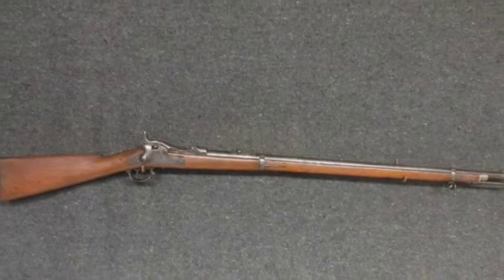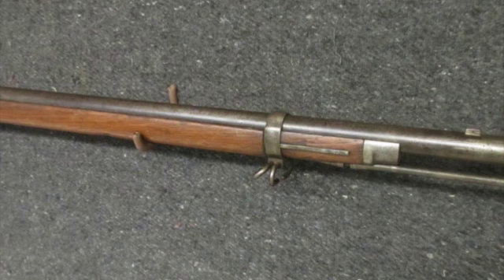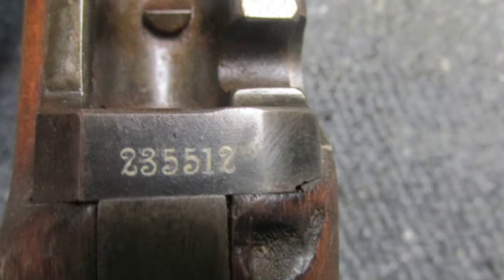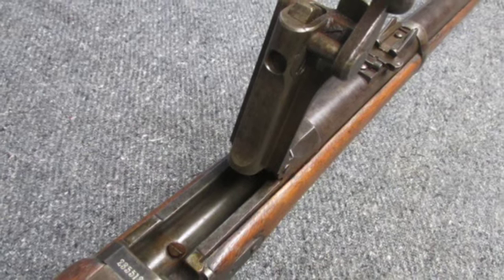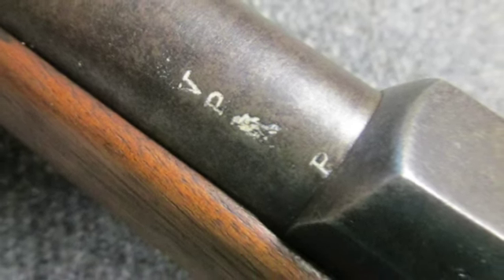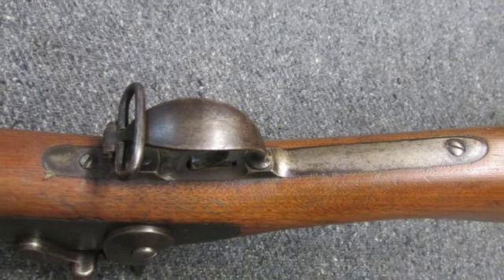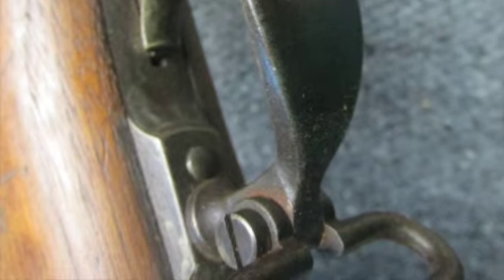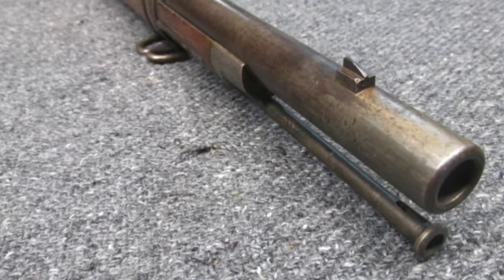ANTIQUE US MODEL 1873 TRAPDOOR SPRINGFIELD RIFLE-SWP 1883